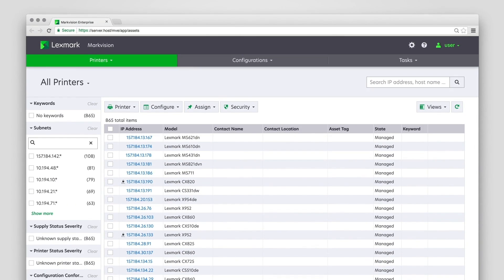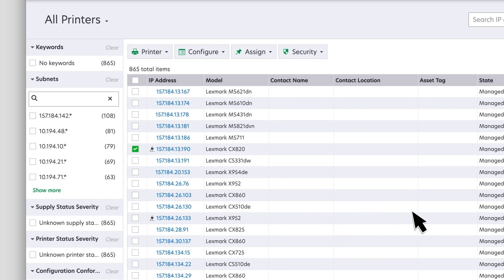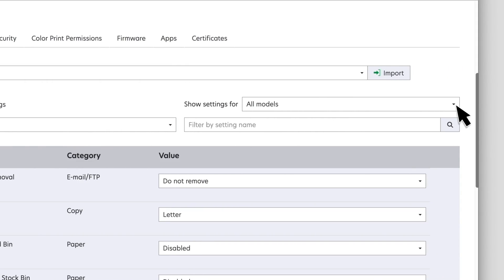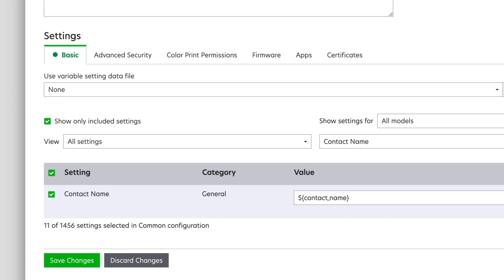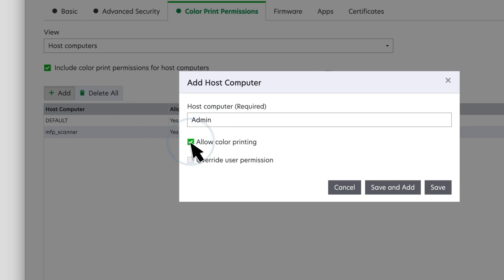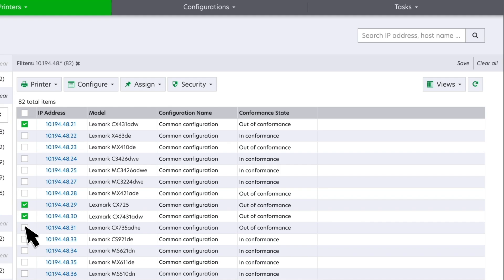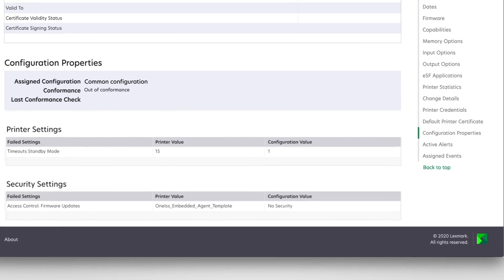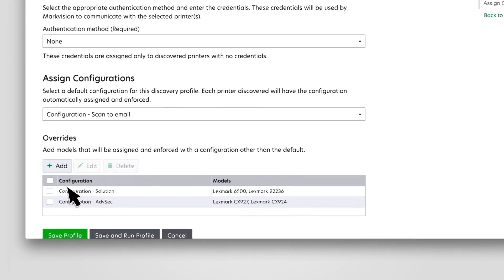Lexmark Markvision Enterprise—Managing configurations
Learn how to create configurations and then deploy them to printers.  For more information on the application, go